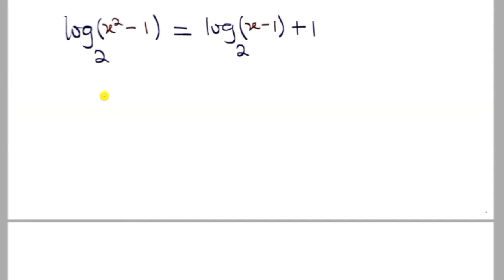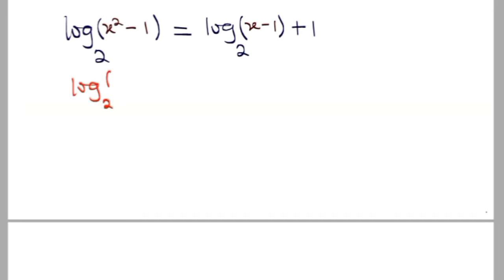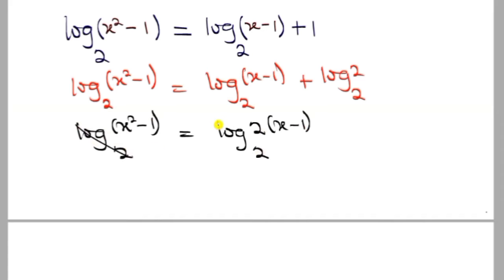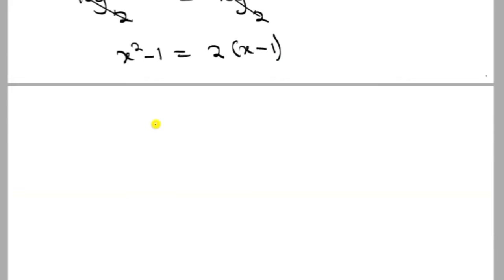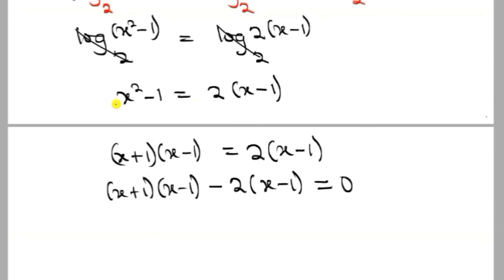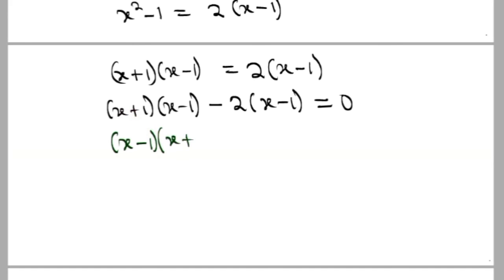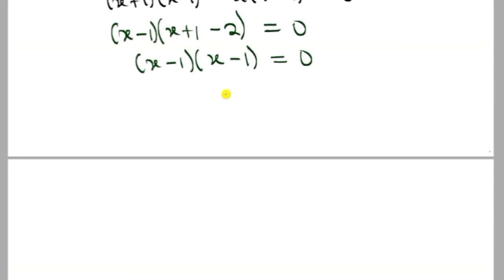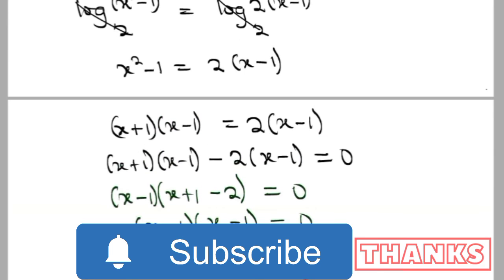Solve the equation log(x²-1) = log(x-1) +1